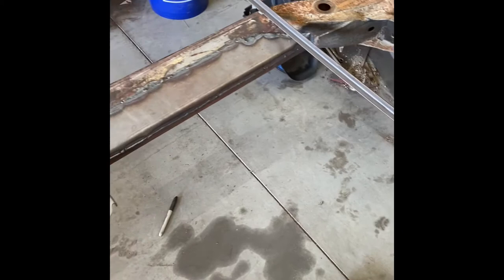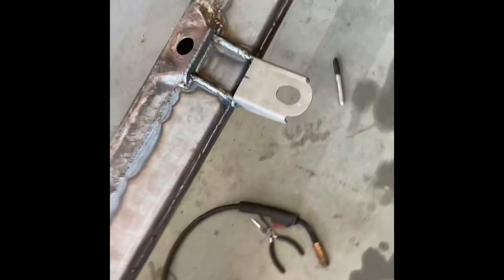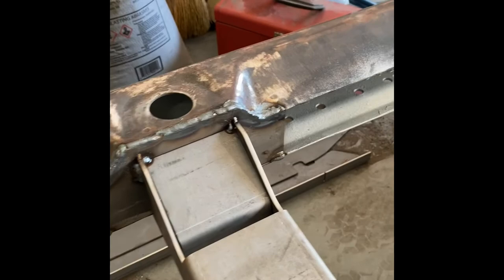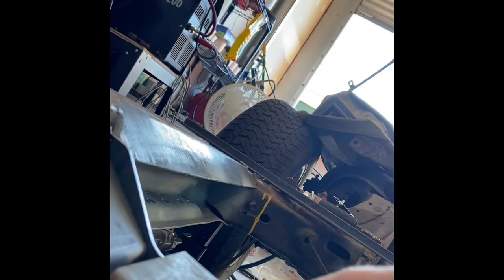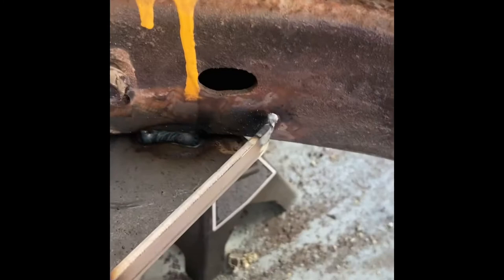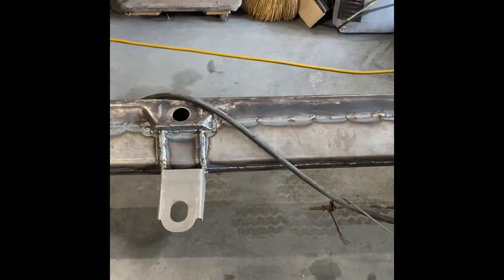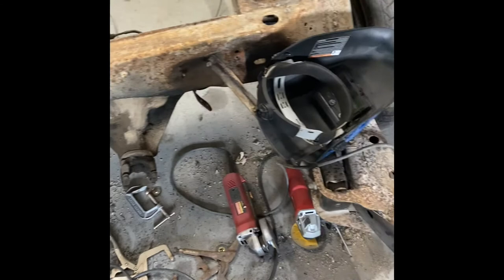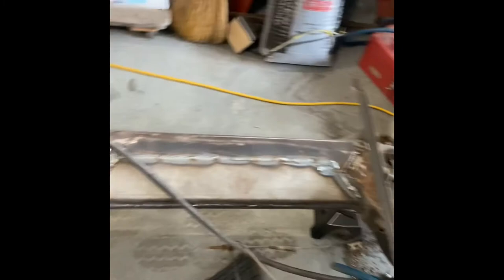1969 Chevelle Hellwig box in frame kit install. A must for serious street cars!!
Factory frame is really weak. With 600hp big block on tap best to stiff that bad boy and it will also improve handling.